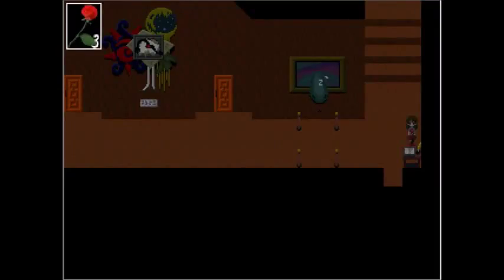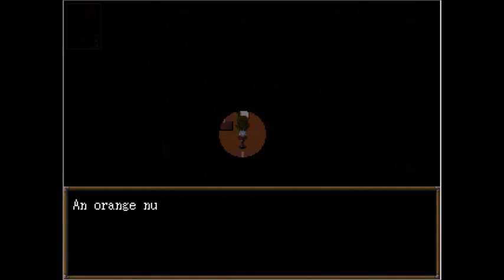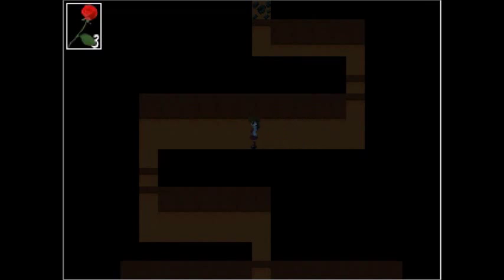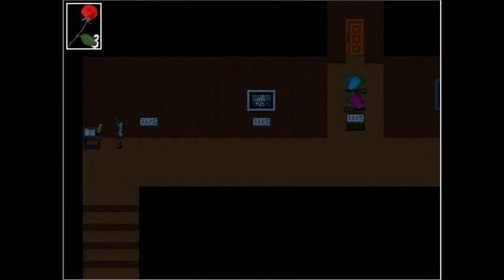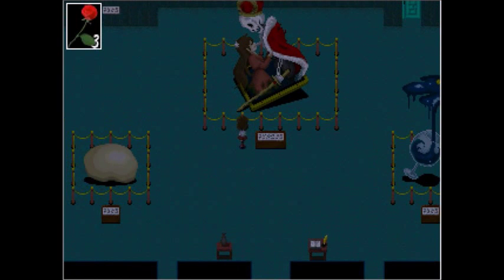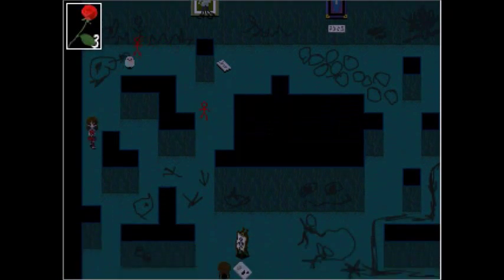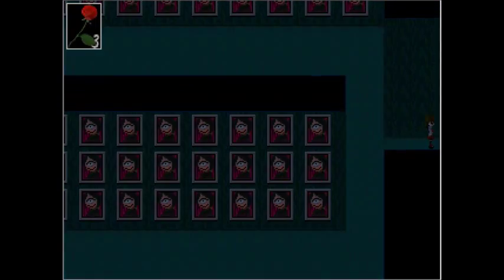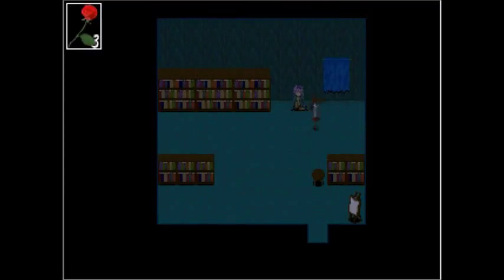Things Become Weirder | Ib #10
Ib is a horror rpg game created by Kouri (in the RPG Maker 2000 engine) about a little nine-year-old girl named Ib. One day she goes with her parents to an art museum where things are not as they seem. After the lights go out, everyone has disappeared and the art pieces of the famous Guertena in the museum seem to have come to life. While searching for a way out of this new nightmare and to return home to her parents, Ib runs into the friendly Garry and the mysterious girl named Mary. The choices of the player will affect which ending is shown. Different choices lead to a total of over nine different endings.

I am thenextjeneration and I do let's plays for many different game genre. I generally will play a lot of horror games, but enjoy a lot of others.